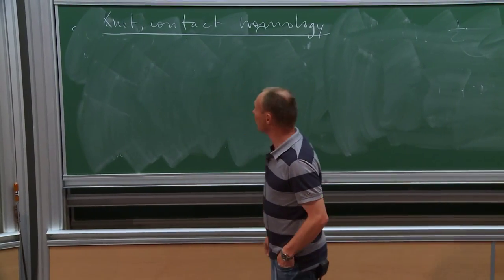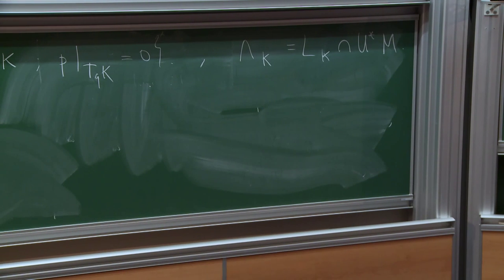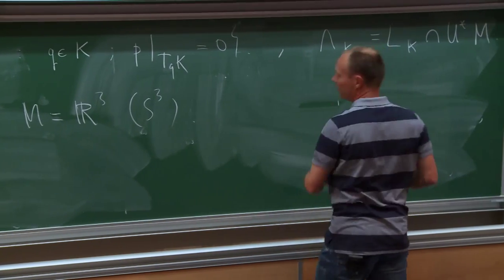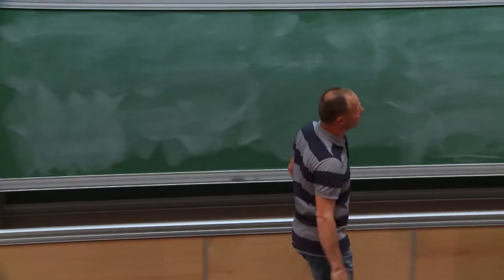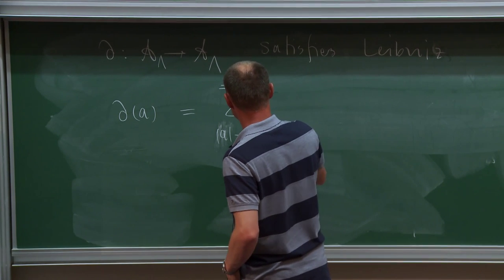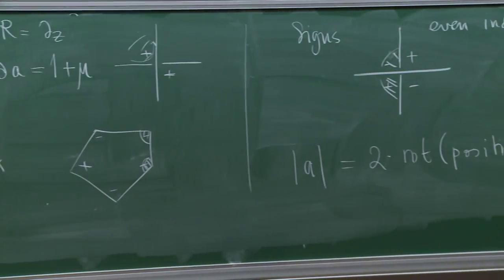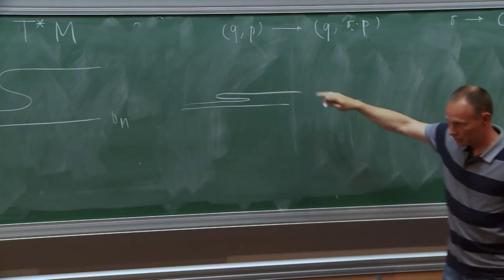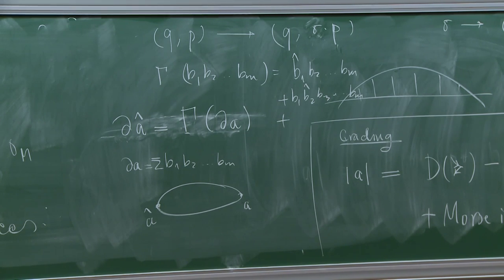Tobias EKHOLM - 1/3 Introduction to knot contact homology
We define knot contact homology as the Legendrian differential graded algebra of the unit conormal lift of a knot. We show how to compute it for knots in the three sphere using flow trees and discuss some of its basic properties. We also introduce the augmentation variety.
13 juillet 2015